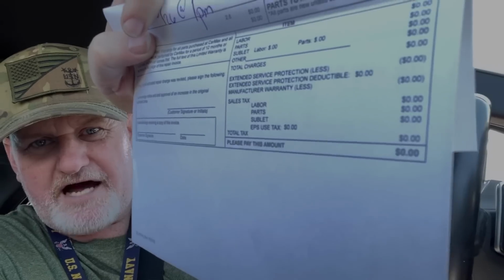BMW Broke Already? Yep…… Can CarMax Fix It?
In todays video the BMW Broke already. Find out what broke and how we’re going to fix it in todays video.